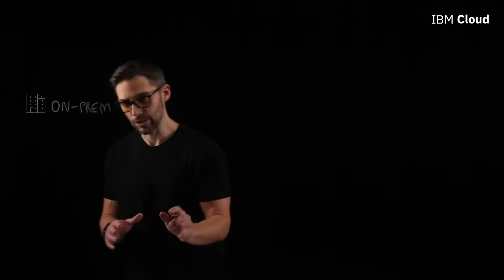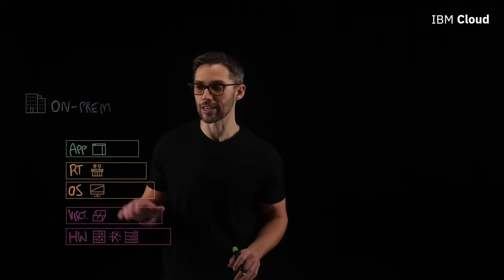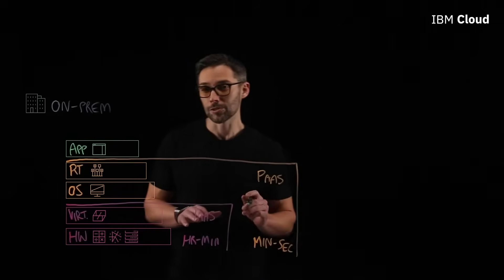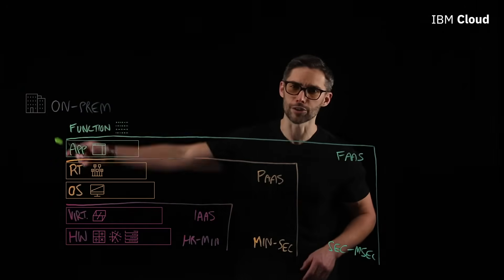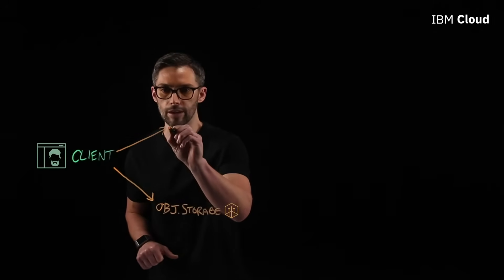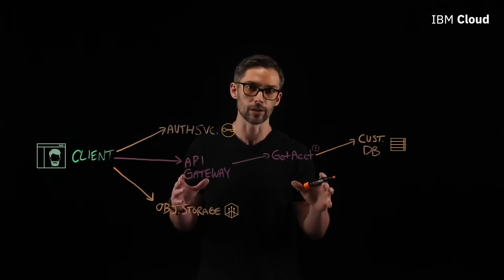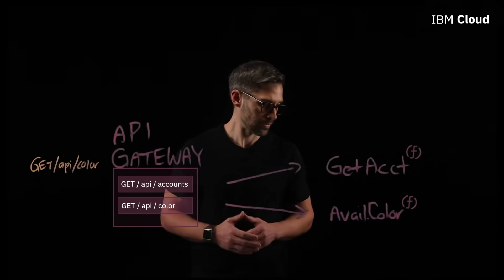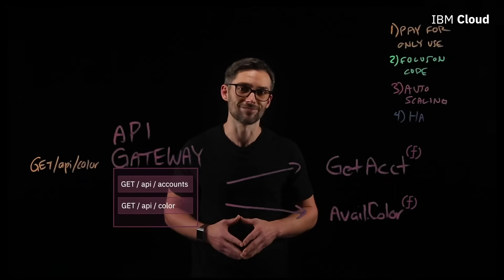What is FaaS (Functions as a Service)?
What is Functions as a Service (FaaS), and how is it related to Serverless?

In this lightboard video, Jason Goode with IBM Cloud, explains how cloud computing has evolved over the years from Infrastructure as a Service (IaaS) to this new event-driven compute paradigm, the differences between both Serverless and FaaS, and then walks through a FaaS use case example for an eCommerce storefront.

Timestamps
0:00​​ - Intro
0:30​ - IT Software Stack
1:56​ - IaaS
2:37​ - PaaS
3:21​ - FaaS
4:27​ - SaaS
4:50​ - Serverless vs. FaaS
5:06​ - FaaS Use Case in Serverless Application Architecture
8:24​ - API Gateway
9:07​ - Benefits of FaaS